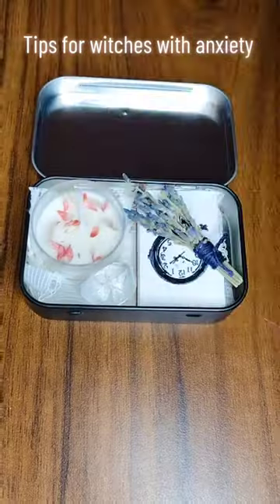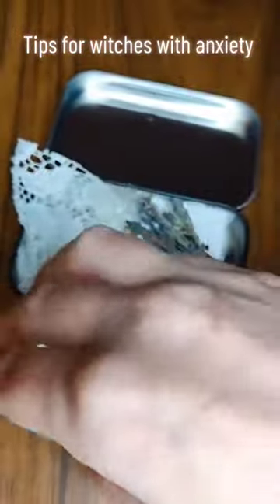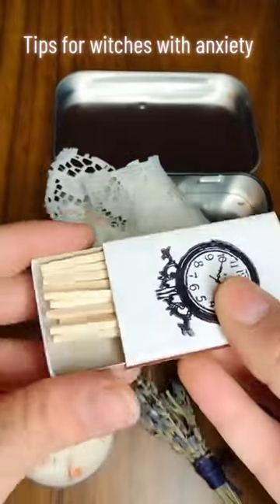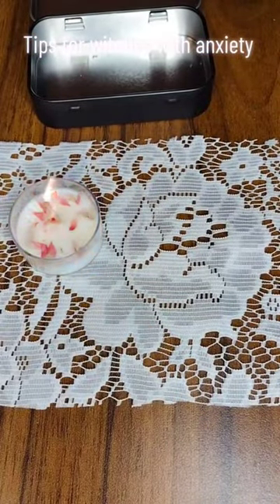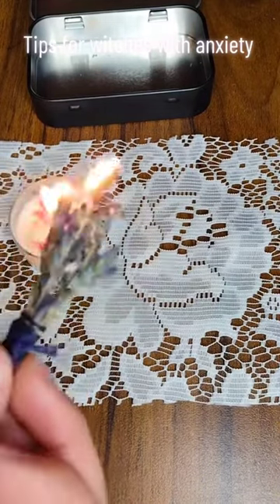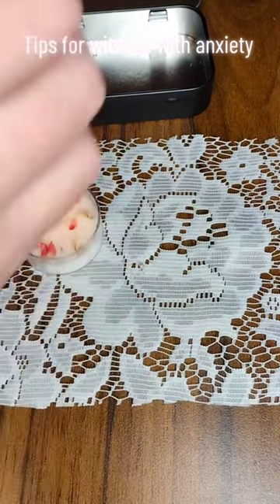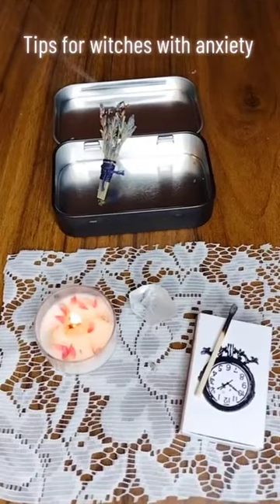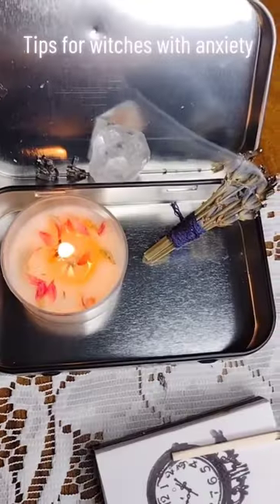witchytip : How to use a Pocket Altar for anxiety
How to use a Pocket Altar to cope with anxiety:

Use your pocket Altar to practice grounding and mindfulness techniques to de-escalate physical and mental anxiety by connecting with your senses and clearing your mind. 🕯️

Keep it in your pocket or your purse, so you can have it anytime you need it. 🤞